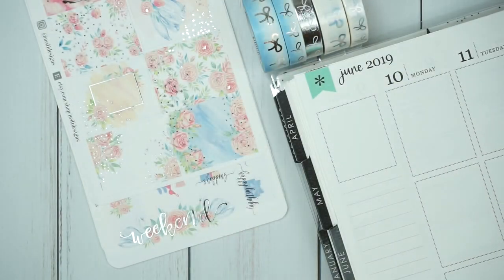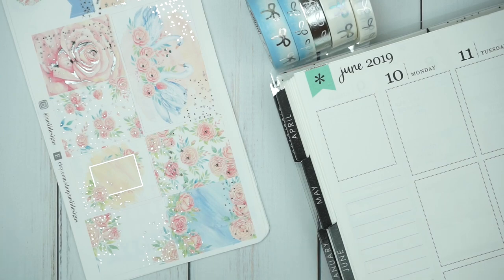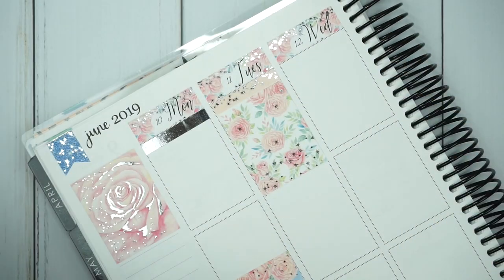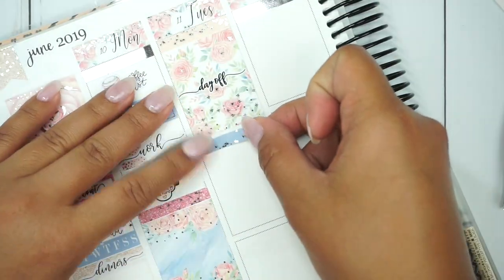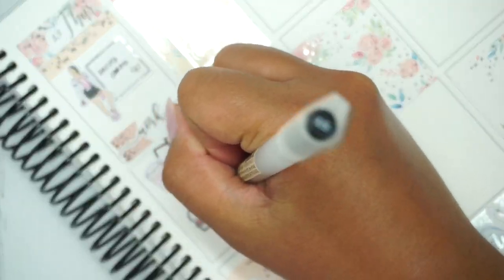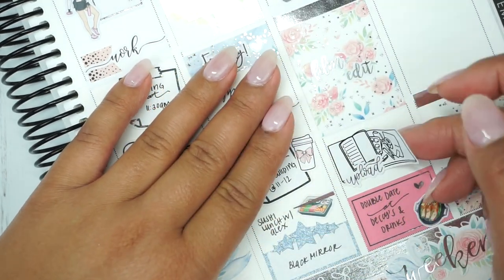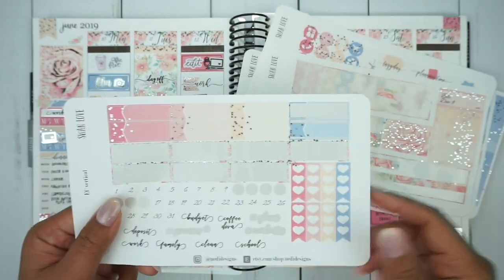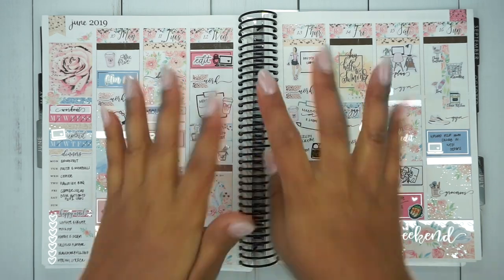Plan with Me Collab with NediDesigns | SURPRISE GIVEAWAY!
Hi, friends! Hope you're well! ♡

This is a collab with Nedi of Nedi Designs and this kit is called "Swan Love."

*All opinions expressed are solely my own. I purchase all of my items, but may sometimes receive discounts or free products to review.*